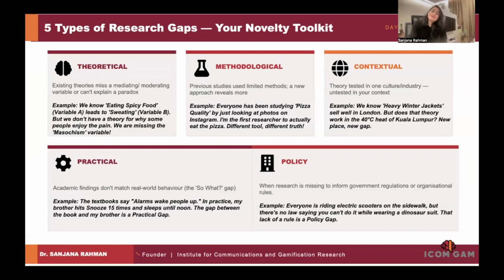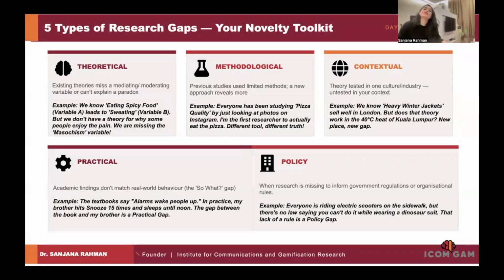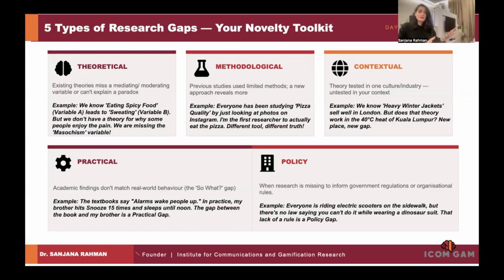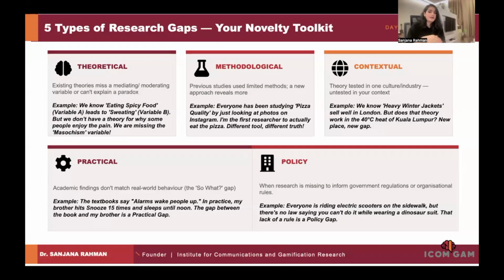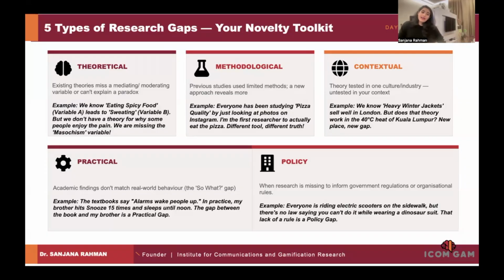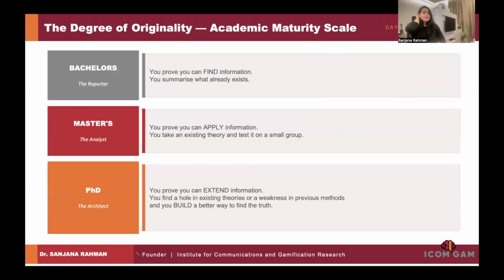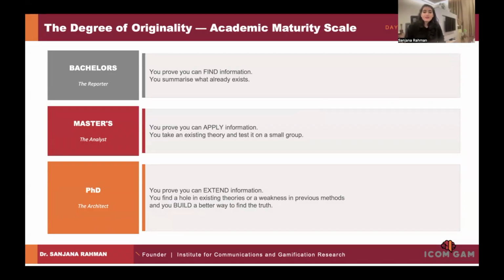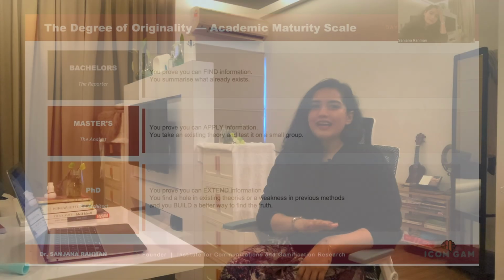Episode 7: Is Your Idea Actually New? Finding Your Research Novelty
The scariest question in a PhD defense is: "Hasn't this been done before?" If you don't have a clear answer, your proposal is at risk.

Welcome to Day 6 of the PhD Foundation Series. Today, we are talking about Novelty—the holy grail of the Doctorate. Many students think they need to "invent a new lightbulb" to have novelty, but in Social Science, novelty is often much more subtle. It’s about finding the "gap" that everyone else walked past.

In this video, I’m showing you the 5 Dimensions of Novelty so you can confidently look your supervisor in the eye and say, "No one has done it quite like this."

What We’re Exploring Today:
The Novelty Myth: Why you don't need to be Einstein to have a "novel" idea.

The 4 Dimensions of a Gap:

- Theoretical Gap: Challenging or extending an existing theory (like MSD).
- Contextual Gap: Testing a model in a place or population it’s never been (The "Malaysian Context" advantage).
- Methodological Gap: Using a new way to measure an old problem (e.g., Qualitative vs. Quantitative).
- Practical Gap: Solving a real-world problem that is currently failing.
- Policy Level Gap: Identifying where current laws or government guidelines are failing because they lack evidence-based research.

Timestamps:
0:00 - The "Hasn't this been done?" Fear
1:45 - What "Contribution to Knowledge" actually means
3:30 - Dimension 1: The Theoretical Gap
5:15 - Dimension 2: The Empirical/Contextual Gap
7:40 - Dimension 3: The Methodological Gap
9:15 - How to find Gaps in the "Limitations" section
11:30 - Writing your Novelty Statement

Sanjana Rahman focuses on media effects and behavioural insights to drive positive social impact. She founded the Institute for Communications and Gamification Research, promoting innovative strategies in education and communication. Her award-winning game-based learning project reflects her commitment to transformative education, aligning with UN Sustainable Development Goals to empower communities through media, research, and practical, impactful communication solutions. Dr. Sanjana earned her PhD from Universiti Putra Malaysia.

Join the Community:
Briefly describe your research topic in the comments! I’ll reply and tell you which of the 5 Dimensions of Novelty you should focus on to make your proposal bulletproof. 👇